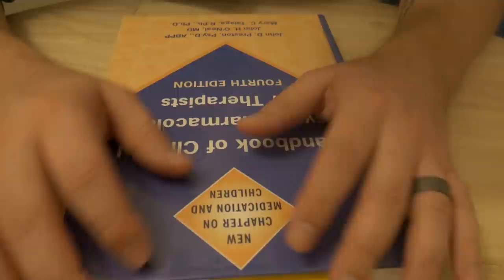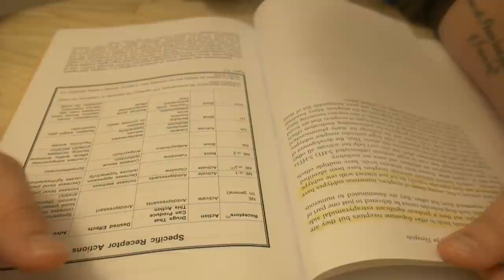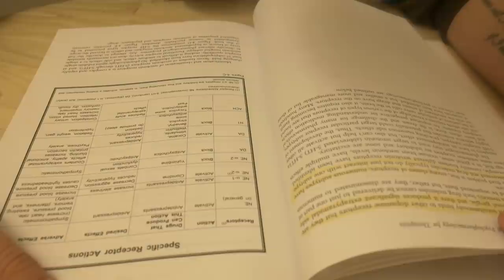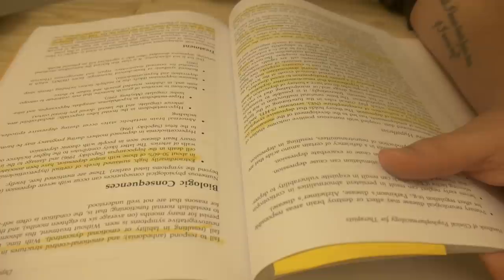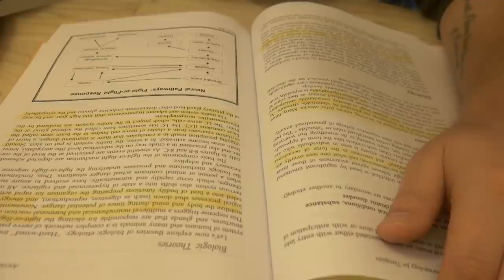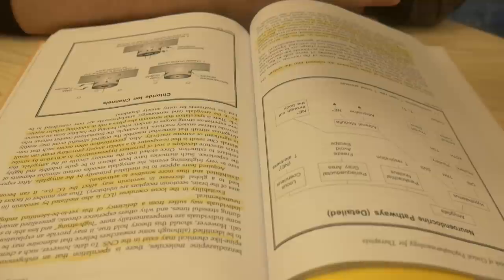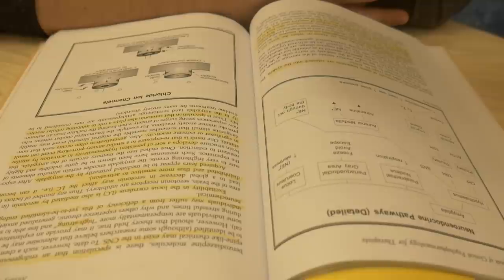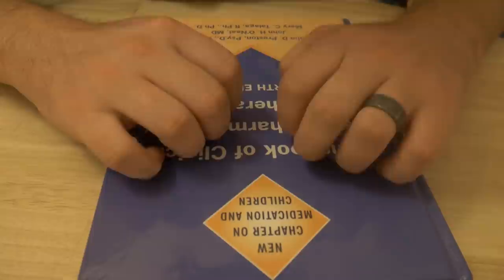[archive] ASMR Binaural Psychopharmacology Text Reading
This is just a simple video of me reading through a few sections from one of my texts on psychopharmacology (medications for mental disorders). Let me know if you'd like me to do more of this in the future. One idea that I had would be to read some abstracts from current research papers.